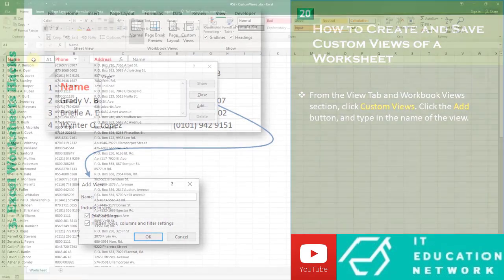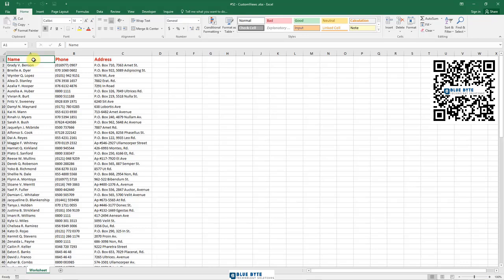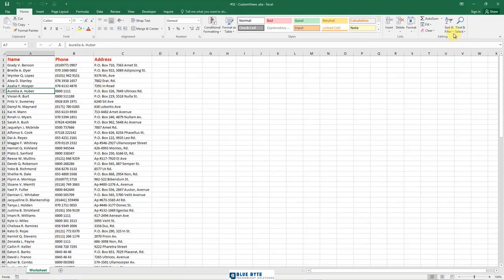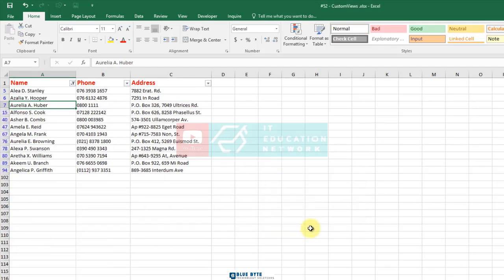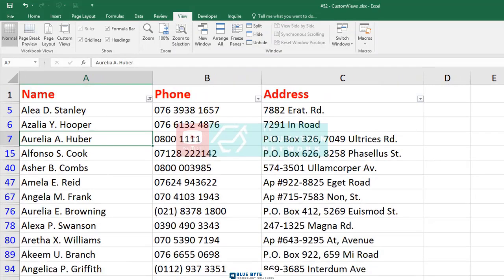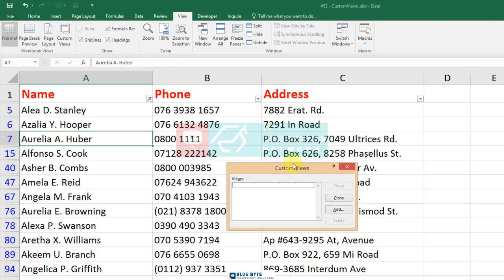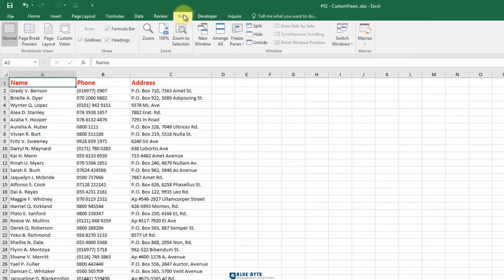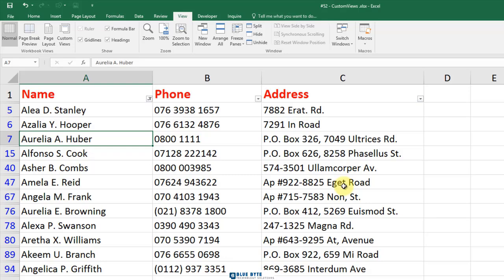MS Excel Tutorial - 21 - How to create and save custom views of a worksheet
MS Excel tutorial provides basic and advanced concepts of Excel. Our Excel tutorial is designed for beginners and professionals by keeping their requirements in mind.

Microsoft Excel is a computer application program written by Microsoft. It mainly comprises tabs, groups of commands, and worksheets.
It stores the data in tabular form and allows the users to perform manipulation operations on them.

Our MS Excel tutorial will cover all topics from basic to advance, such as Introduction of MS Excel, worksheets, ribbon and tabs, functions, formula, MS Excel online,
Excel VBA editor, data validations, conditional formatting, and more.